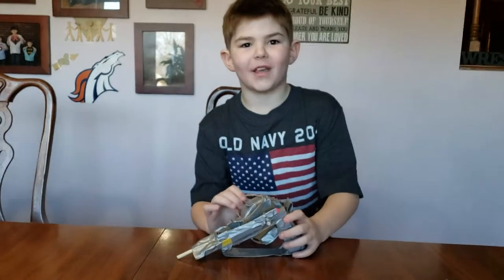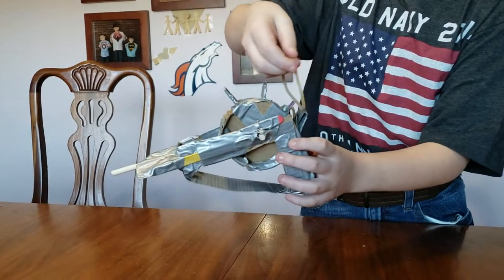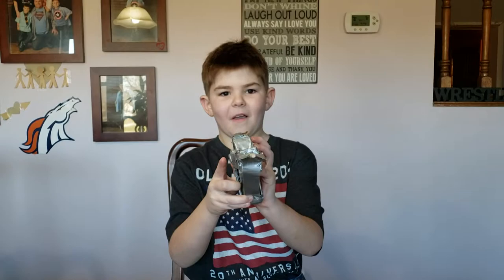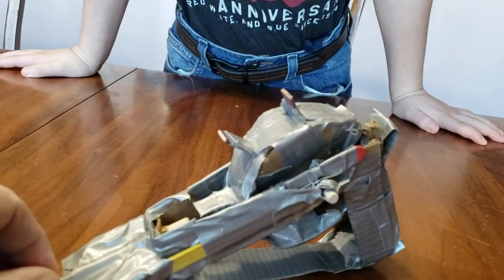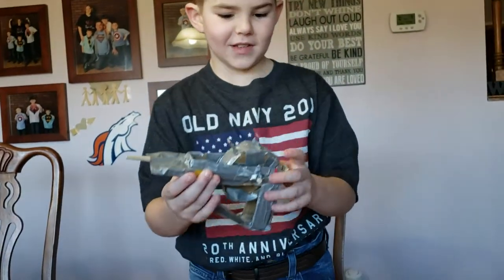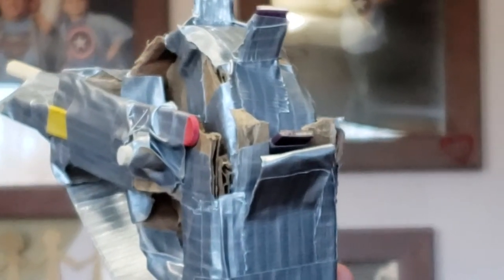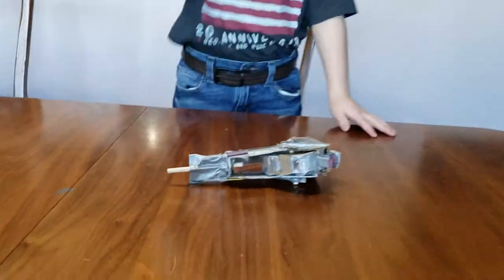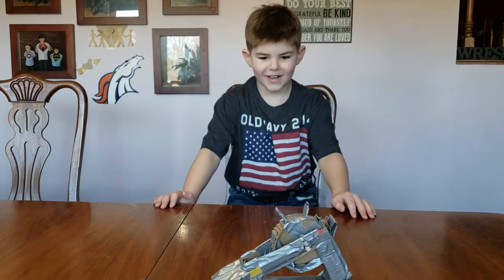Flapper Wheel Rubber Band Gun